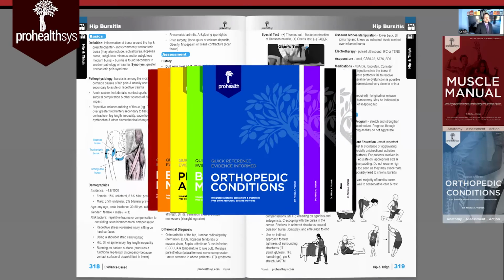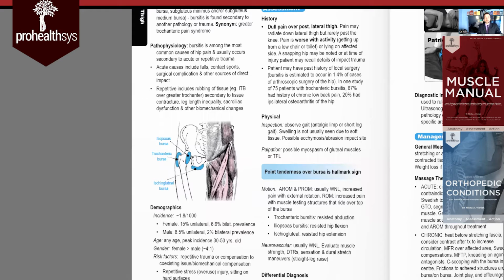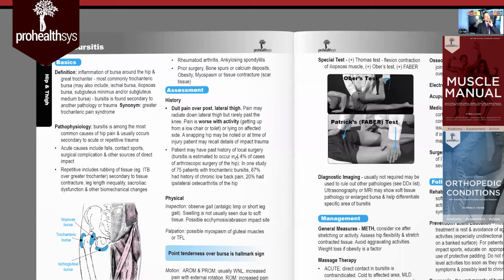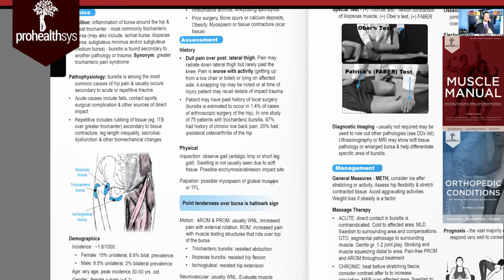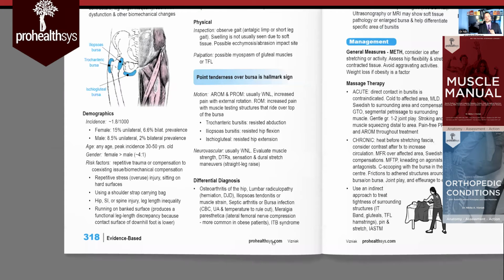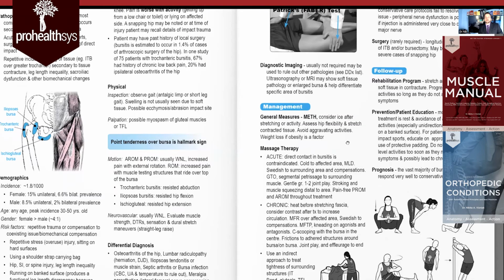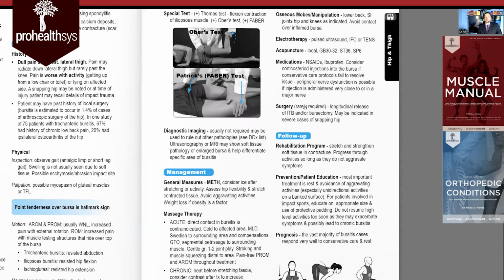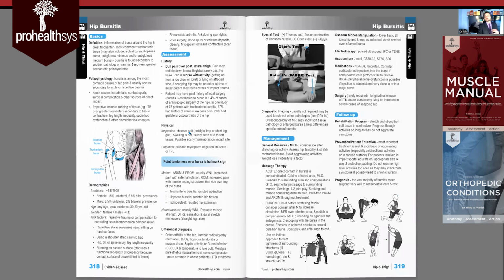Hip Bursitis Dr Vizniak